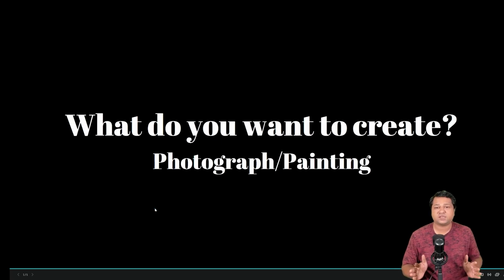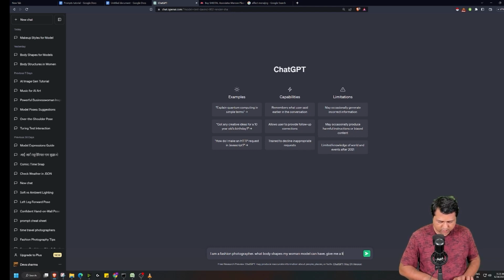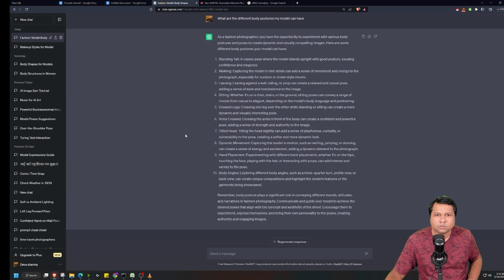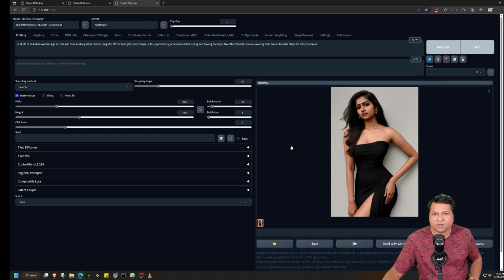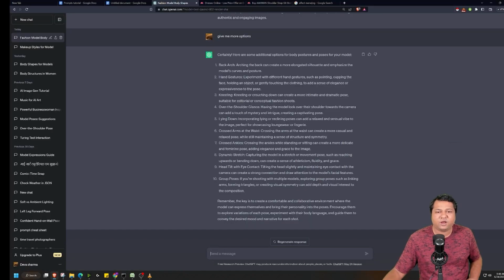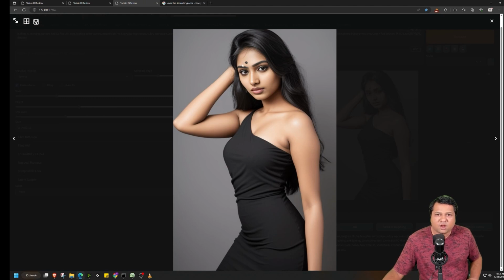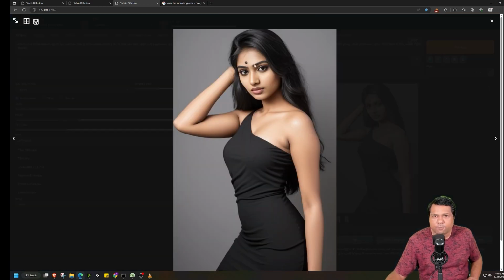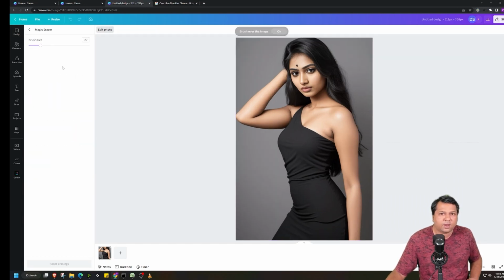Become a Stable diffusion Prompts Master in 15 min(SD+Chat GPT)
In this video I will share thought process and workflow of writing great prompts on stable diffusion.

Link to download Realistic Vision V2 Model which i used in the video
- I suggest you to download 'pickle Tensor model drop down' on left side below details.

Chapters:-
0:00 - Introduction
1:13 - Image generation Process
13:44 - Final thoughts